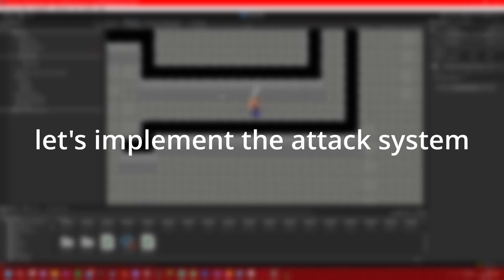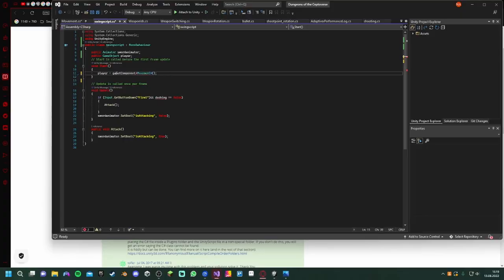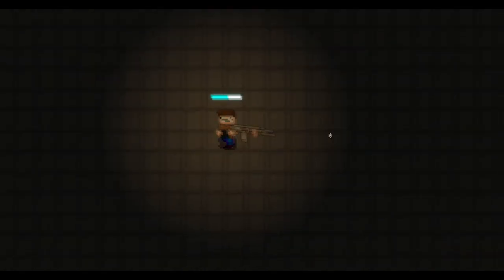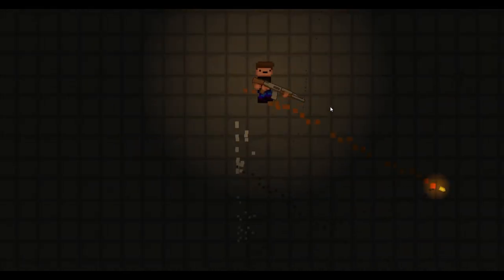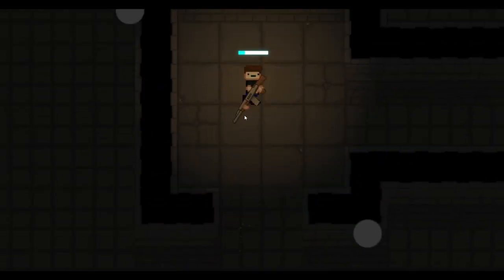adding NEW WEAPONS to my DREAM game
Hi guys, after 5 months i finally made Devlog #3 and i am really proud of the progress i have made so far.

_Socials_
_chapter_
0:00 Intro
0:25 adding the katana
3:55 adding the assault rifle
4:56 3 small extras
5:28 Outro
_Setup_